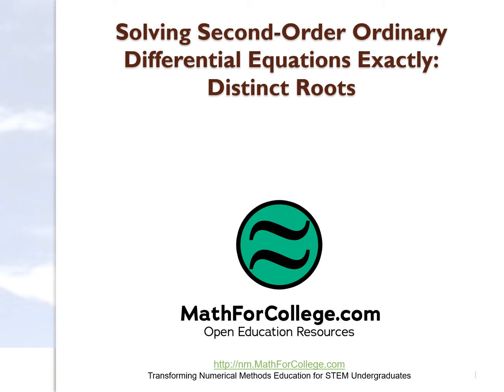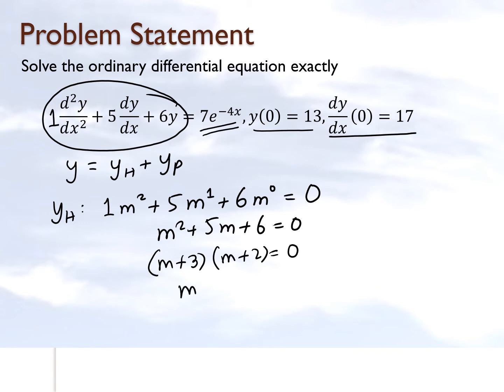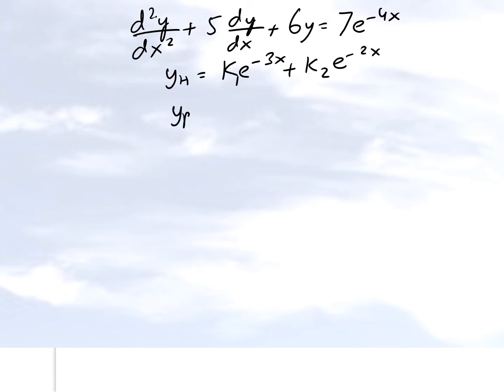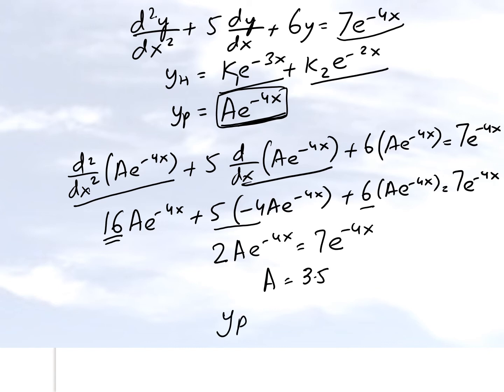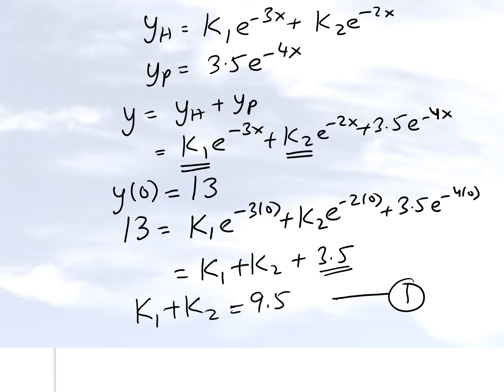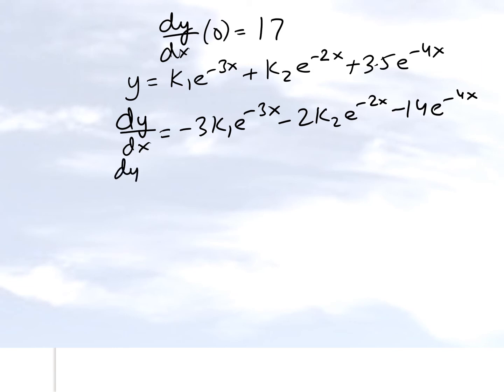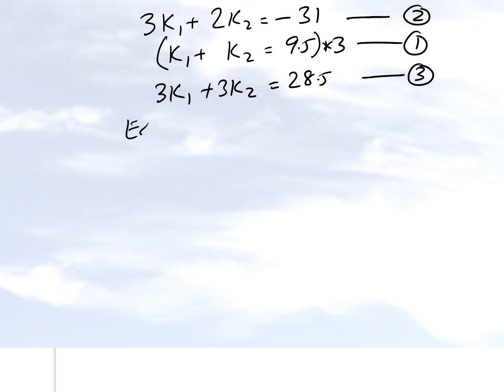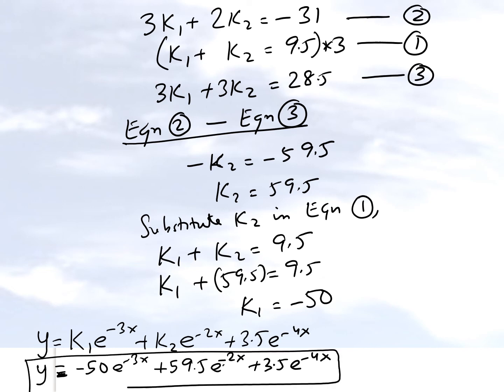Chapter 08.01: Lesson: Solving Second Order Ordinary Differential Equations Exactly: Distinct Roots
Learn how you can find the exact solution of a 2nd order ODE (with Fixed Constants) by using the classical solution technique by finding the homogeneous and particular parts.  In this example, the roots of the characteristic equation are distinct real roots. For more videos and resources on this topic, please

For a full playlist on this topic of Prerequisites to Numerical Solution of Ordinary Differential Equations, go